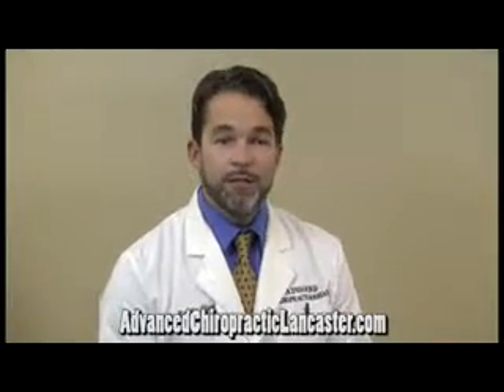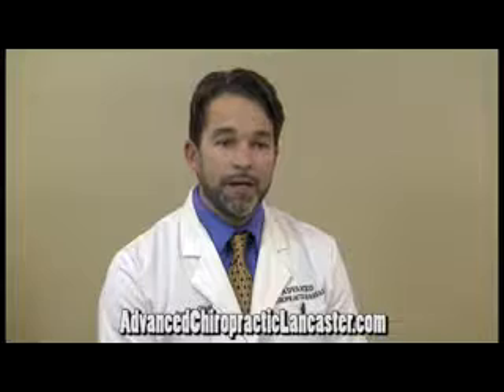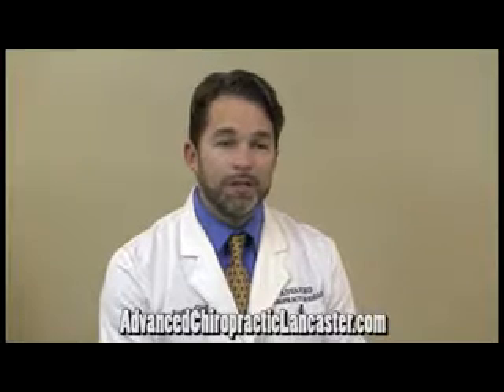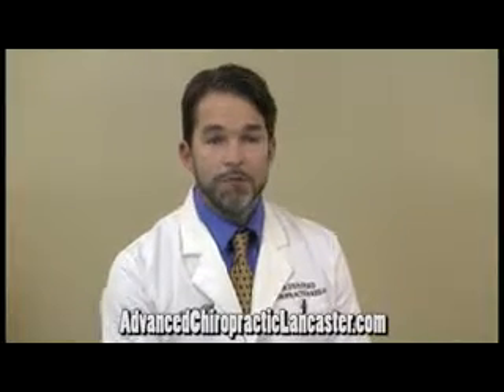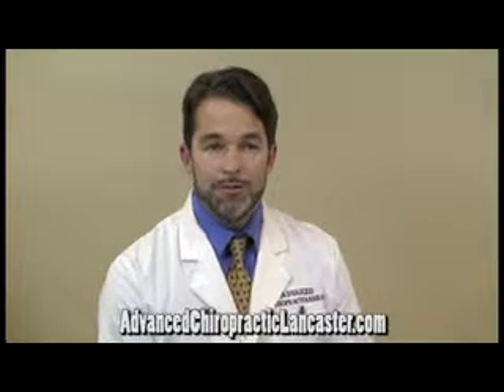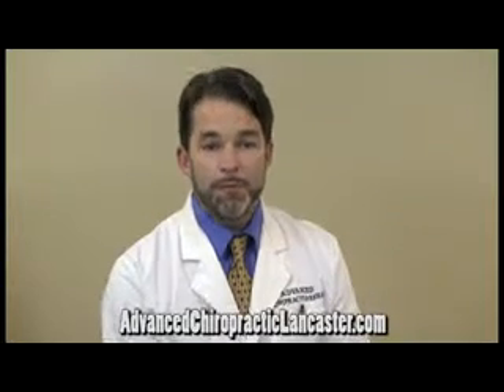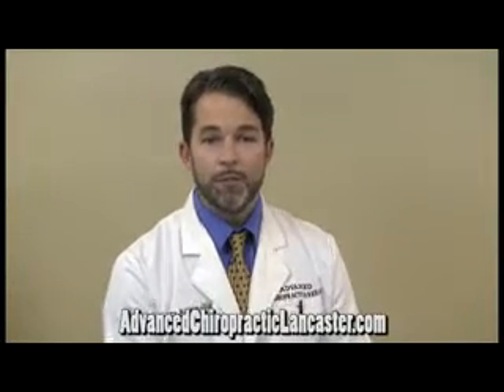Therapies to Relieve Neck Pain Lancaster Pennsylvania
Neck Pain Therapy Lancaster Pennsylvania Dr. Rustin Glass.

Most Health Insurance and All Auto Insurance Accepted, Including Medical Referrals:
Treatment Neck Pain Lancaster Pennsylvania
Neck Pain Relief 17601